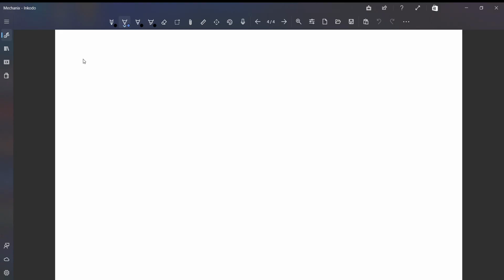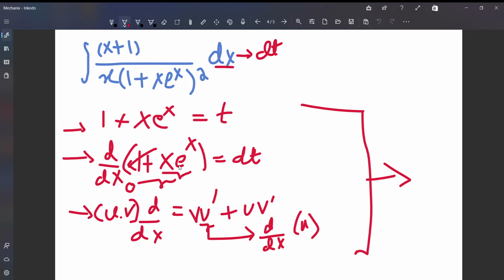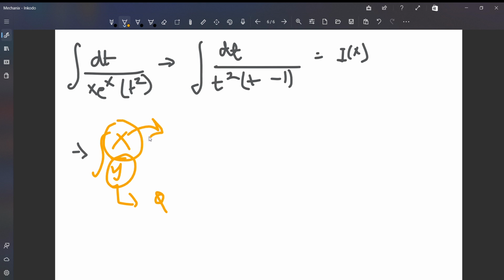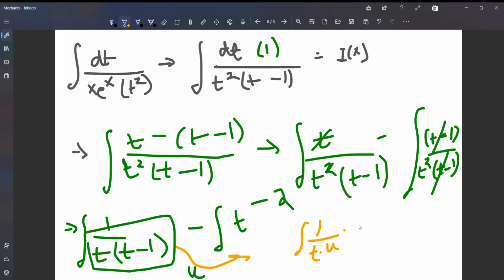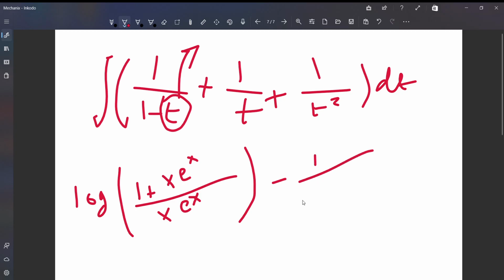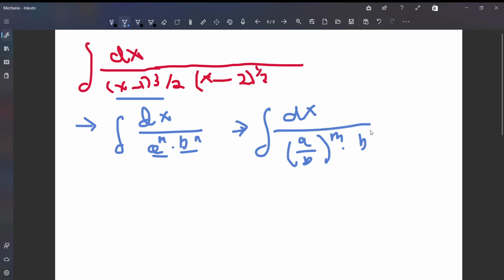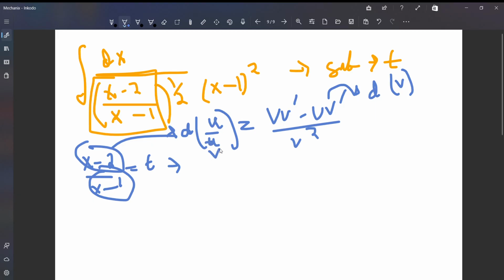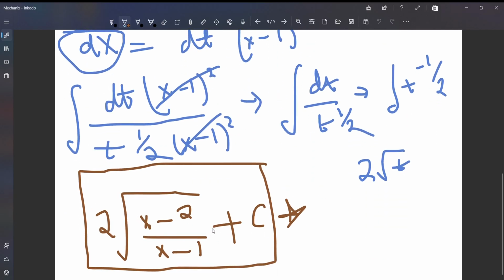Integration Problems made ez #2 (Master it!)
Hello there! I am Atharva, a high school student who literally loves math. Here on this channel, I plan on publishing daily videos of math problems, that may seem intimidating at first, but via a step by step procedure are indeed really easy!
This is the series of Integration Problems, and the second episode of it!
Hope you like it, and do let me know your feedback!
Also, you might have noticed the lack in audio quality, I recorded this vid using another software, and would continue using the previous one. Thank you for tolerating it!